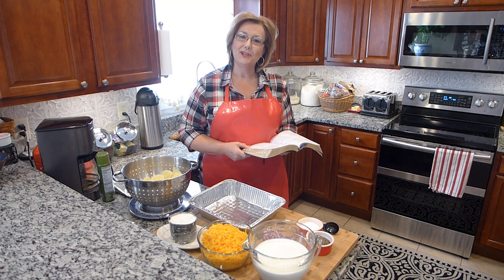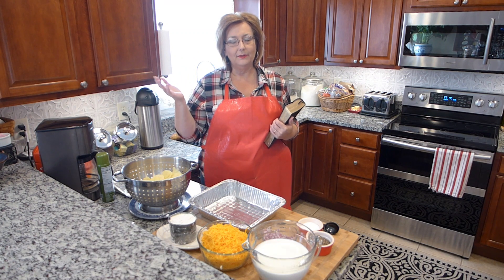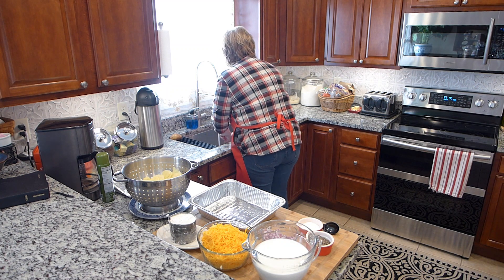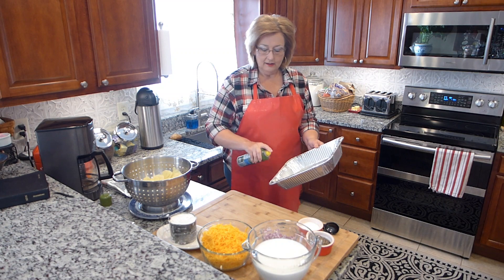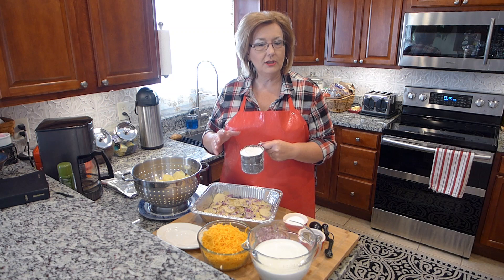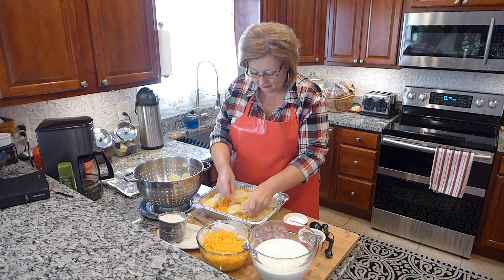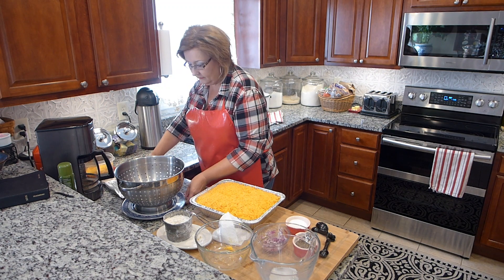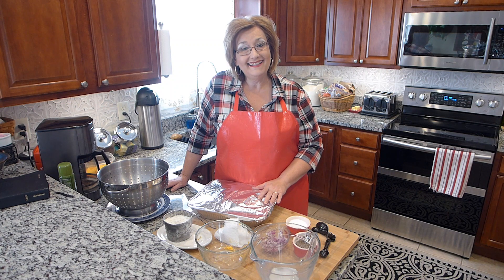Scalloped Potatoes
12 medium sized potatoes, peeled and sliced

2 teaspoons salt

2 teaspoons black pepper

1 medium onion, chopped

½ cup flour

16 oz. block extra sharp cheese, shredded

5 cups milk

Preheat the oven to 350 degrees. Spray a 9x13 casserole dish with cooking spray.

Place half of the sliced potatoes into the baking dish, sprinkle a teaspoon each of salt/pepper, handful of onions and ¼ cup of the flour over the potatoes. Then add half of the cheese. Repeat layer. Pour the milk over the potatoes and top with the remaining cheese.

Cover with a lid or piece of foil. Bake for 1 hour; remove the lid and bake uncovered the remaining ½ hour or until potatoes are done.

Growing up, mom frequently made scalloped potatoes. This recipe is easy and makes a great dish for family gatherings. I hope you would consider making it for your family.

Blessings,

Terri